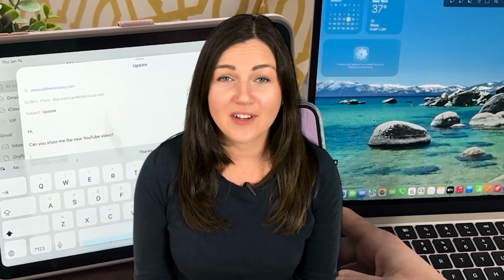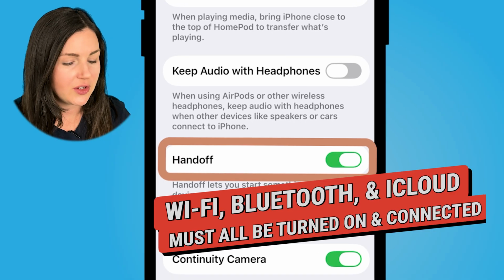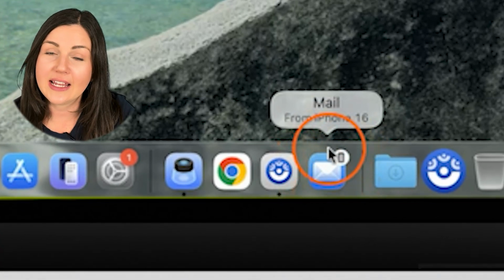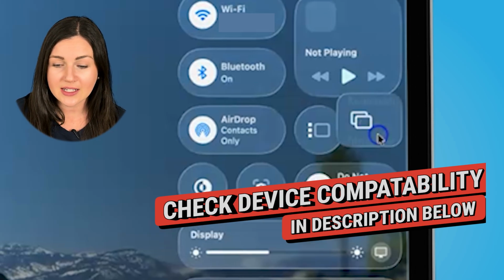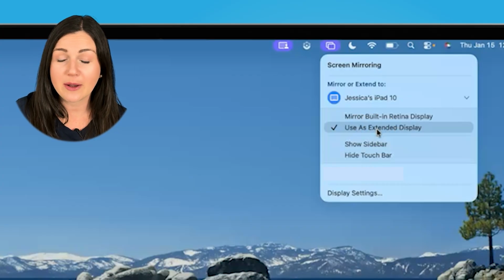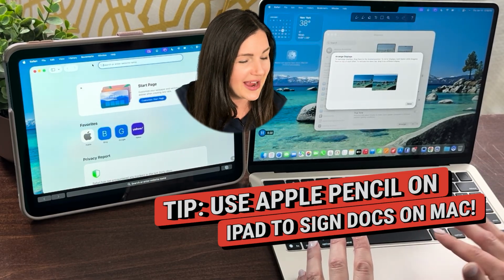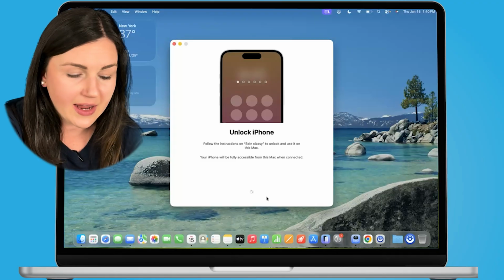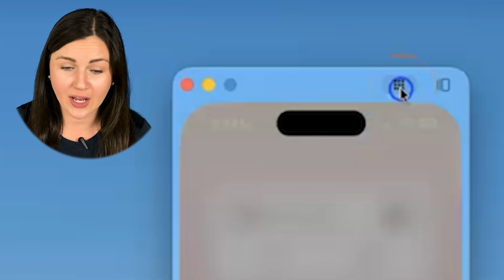How to Master the Apple Ecosystem: Handoff, Sidecar & iPhone Mirroring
Unlock the full power of your Apple devices. In this 2026 guide, we’re diving into the 3 essential continuity features—Handoff, Sidecar, and iPhone Mirroring—that make the Apple ecosystem unbeatable for productivity.

Are you using your Mac, iPhone, and iPad as separate islands? You’re leaving speed and efficiency on the table. Whether you're a student, a creative, or a professional, mastering these "Ecosystem" features will change the way you work. In this video, I’ll show you exactly how to set them up and my favorite ways to use each of them.

🕒 Timestamps:
0:00 Introduction: The Power of Continuity
0:07 HandOff: The secret to "seamless" workflows
0:57 Sidecar: Turn your iPad into a pro-grade second monitor
2:04 iPhone Mirroring: Control your iPhone from your Mac
2:50 Conclusion: Like, Comment, Subscribe!

💡 What You’ll Learn:
• How to use iPhone Mirroring to stay focused without picking up your phone.
• Why Sidecar is better than a portable monitor for iPad owners.
• How to use Handoff to move emails, tabs, and documents instantly between devices.

HANDOFF FEATURE 💻 Device Compatibility (Requirements)
To use Handoff, your devices must be signed into the same Apple Account (iCloud), have Bluetooth and Wi-Fi turned on, and be within a few feet of each other.
• iPhone: iPhone 11 or later (running iOS 18+)
• iPad: iPad (8th Gen+), iPad Air (3rd Gen+), iPad mini (5th Gen+), or any iPad Pro (running iPadOS 18+)
• Mac: Apple Silicon Macs (M1, M2, M3, M4) or Intel Macs from 2020 or later (running macOS Sequoia or Tahoe)
• Apple Watch: All models (for handing off tasks to iPhone)

SIDECAR Mac Requirements - Your Mac must be running macOS Catalina or later to use SideCar.
- MacBook Pro: 2016 or newer
- MacBook Air: 2018 or newer
- MacBook (12-inch): Early 2016 or newer
- iMac: 2017 or newer (or Retina 5K 27-inch, Late 2015)
- iMac Pro: All models
- Mac mini: 2018 or newer
- Mac Pro: 2019 or newer
- Mac Studio: All models

SIDECAR iPad Requirements - Your iPad must be running iPadOS 13 or later and support the Apple Pencil to use SideCar feature.
- iPad Pro: All models (all sizes/generations)
- iPad (standard): 6th Generation (2018) or newer
- iPad Air: 3rd Generation or newer
- iPad mini: 5th Generation or newer

iPhone Mirroring 💻 Mac Requirements:
Your Mac must be running macOS 15 Sequoia (or later) along with the correct security or processing chip. See below:
• Apple Silicon Macs: Any Mac with an M1, M2, M3, or M4 chip (and newer).
• Intel-based Macs: Must have the Apple T2 Security Chip. This generally includes:
     • MacBook Pro: 2018 or later
     • MacBook Air: 2018 or later
     • Mac mini: 2018 or later
     • iMac: 2020 or later
     • iMac Pro: 2017 or later
     • Mac Pro: 2019 or later

iPhone Mirroring📱 iPhone Requirements
Your iPhone must be running iOS 18 (or later). This includes the following models:
• iPhone 16, 15, 14, 13, 12, and 11 series
• iPhone XS, XS Max, and XR
• iPhone SE (2nd generation or later)

Gear we used to make this video:
* Preferred iPad case with keyboard